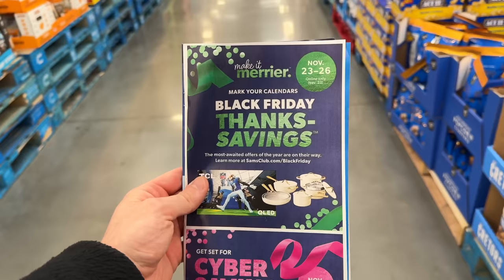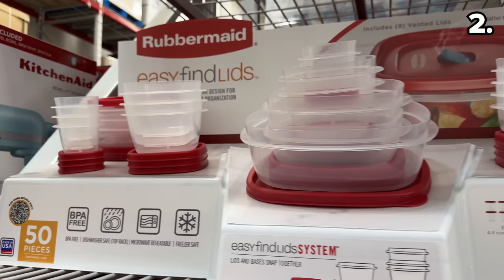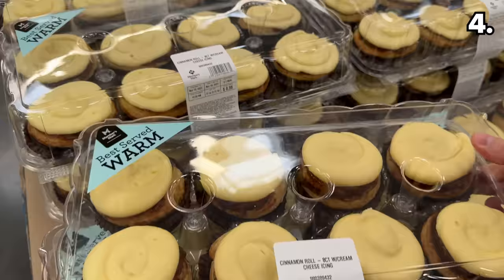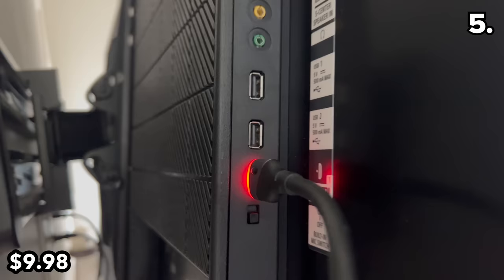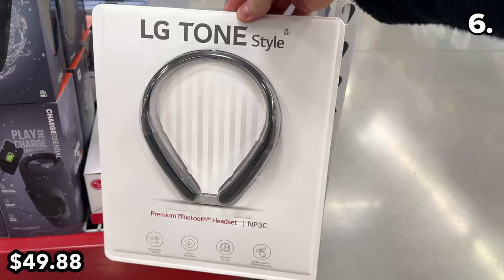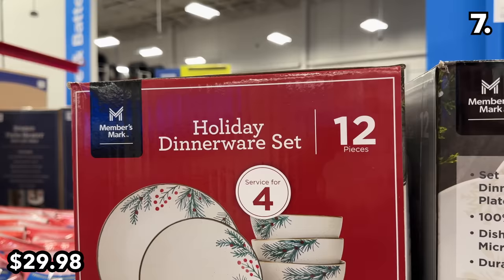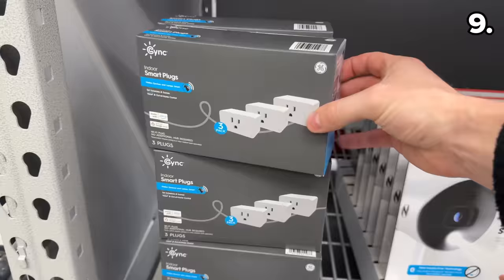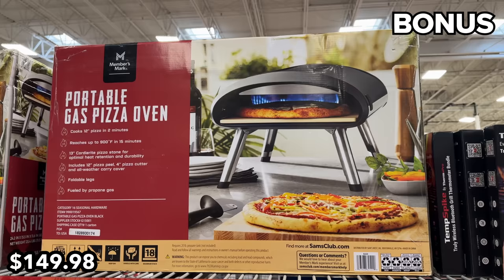Top 10 Sam's Club Black Friday Deals 2023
It’s Black Friday 2023 at Sam's Club! Here are all the top deals I found on everything you care about!
👇🏼 ALL DEAL LINKS ARE FEATURED IN THE DESCRIPTION BELOW 👇🏼 ALL PRICES GO LIVE NOVEMBER 23RD 12AM

Here are all the Roborock Black Friday deals!
S8 Pro Ultra
S7 Max Ultra
Q5 Pro+
Dyad Pro

HERE ARE ALL THE SAM'S CLUB DEALS I MENTIONED:
🛒 70" Hisense 4K TV ($400!!)
🛒 Apple iPad Pro 11” M2 (Lowest price ever!0

This black friday sams club 2023 has so many new deals on all their most popular products of the year. All of the black friday deals 2023 are things that people have told me in prior videos that they care about so that was my primary focus of this black friday deals 2023 sams club video!

So many people have shopped at sams club but not taking advantage of the best products they have! Watch this video and see what you're missing out on during sams club Black Friday 2023!
I've been shopping at sams club store for these items for years. This 10 things you should buy at sams club video should help you find something of the best things sams club store and sams club shopping 2023.

In this video The Deal Guy is showing you what to buy at sams club and some of my favorite sams club tips and hacks. This video should make you search sams club hours. You may have seen a video from the channel FlavCity, so I hope you find this video just as informative and you learn some sams club secrets so you can do your own sams club haul.

This sams club haul 2023 is a sams club shop with me 2023 black friday that is showing what is new at sams club and the best sams club deals. These sams club shopping secrets are things you should always buy at sams club at sams club 2023. I hope you enjoy this 2023 sams club video!